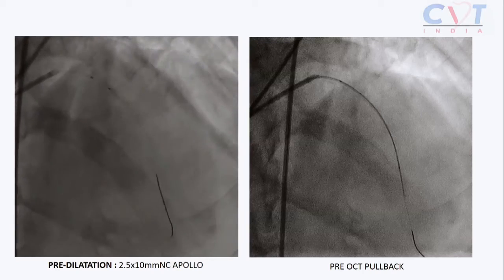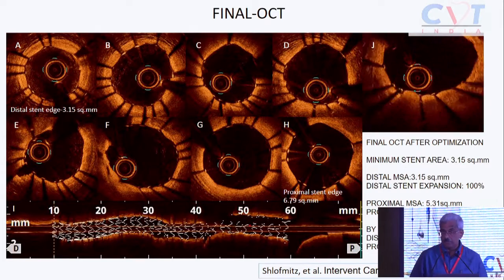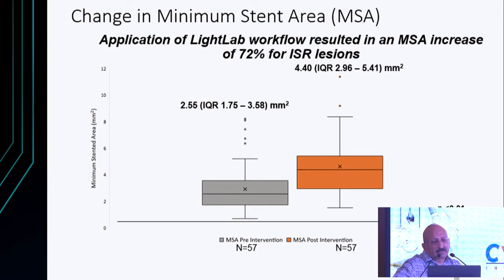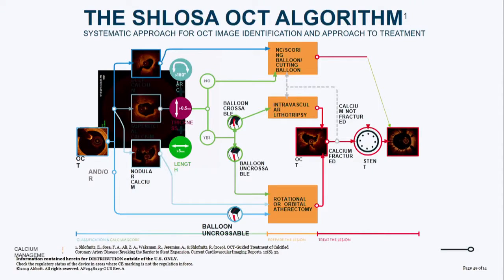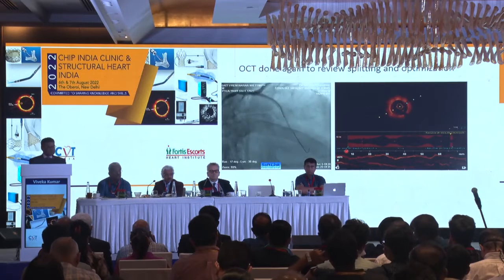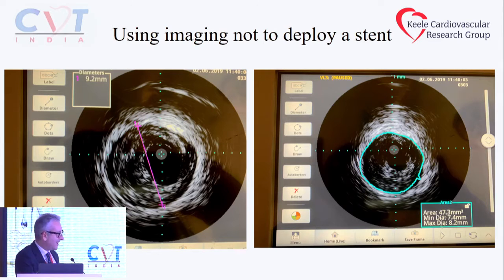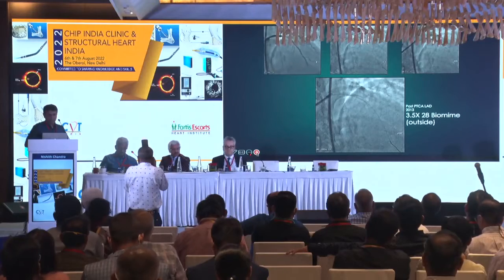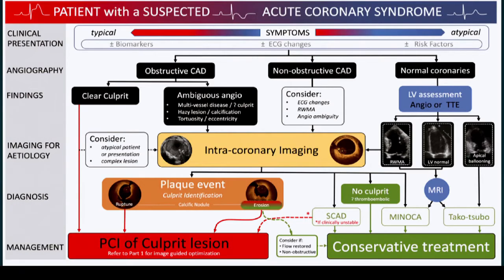Cardiovascular Therapeutics 2022 : Coronary Imaging